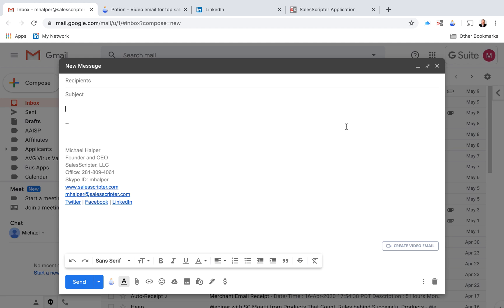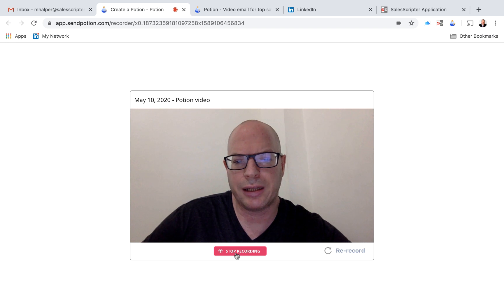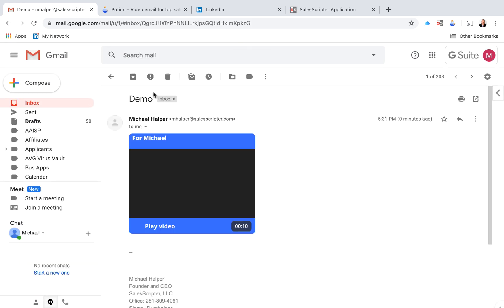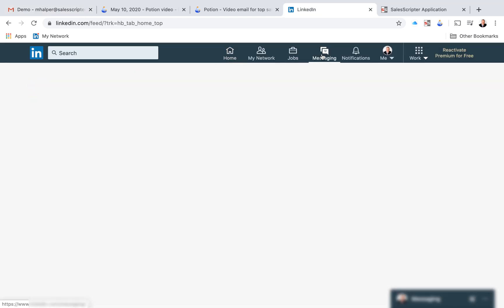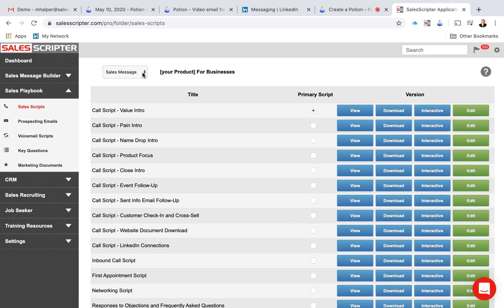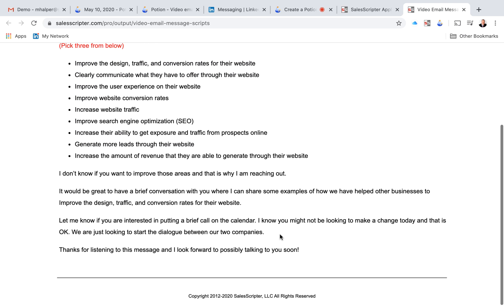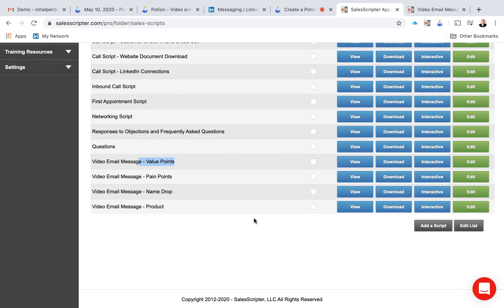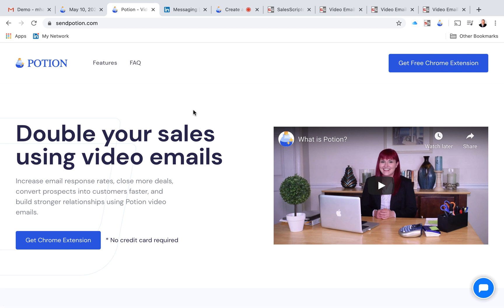Improve Click-Through-Rate With Video Email Templates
We have started using a third-party tool called Potion to help us improve our cold email open and click-through rates and we wanted to share this tool with our customers and followers. This tool is a Chrome extension app that makes it easy for your to create video email messages.

I demonstrate how this works in this video, but the key concept is that you can record the message you want to send a prospect or customer and send the video in your message instead of sending a long written message. One thing we like about this tool is that it displays your message in the email with a preview icon that functions as gif shows part of your message. Not only does this make it more enticing to click on the video, but it also makes the contact feel safer and more secure clicking the link because it looks very polished and professional.